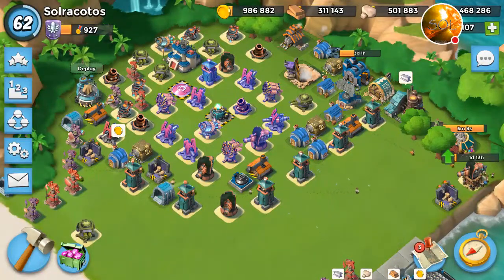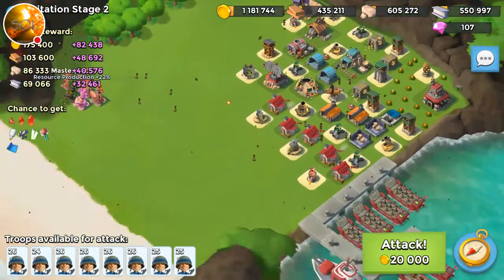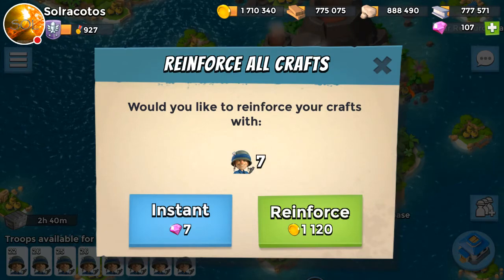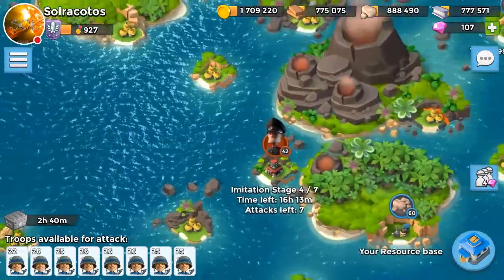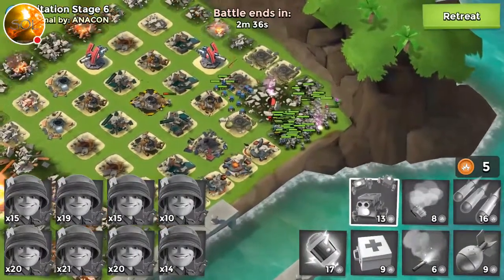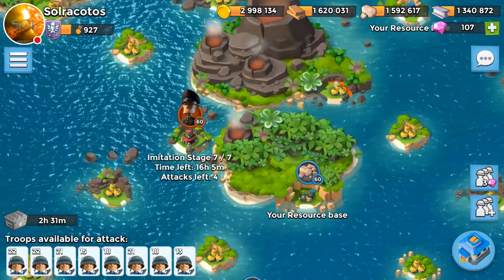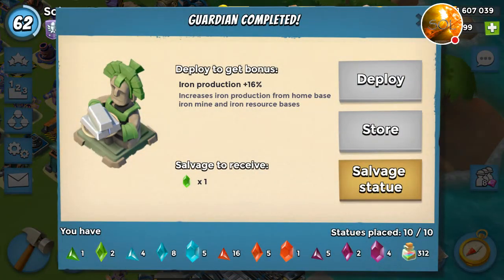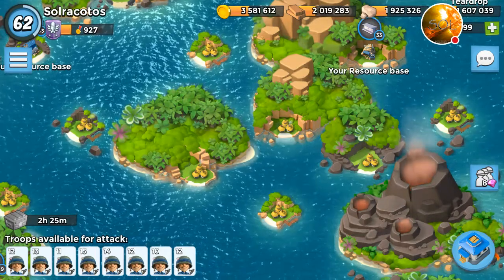Hammerman's Imitation Game | All Stages | Rifleman No Boost | Dec 9, 2016 | Boom Beach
Today I take on Hammerman Imitation Bases using Rifleman smoke and swarm tactics with no boost.  1 attack per base and had only 92 GBE.  Enjoy!

Watch me play against Boom Beach's Newest Cycle of evil event, The Imitation Game.

Watch me play Boom Beach!